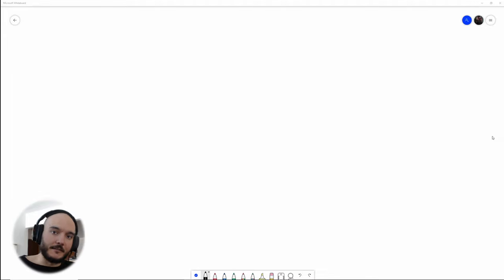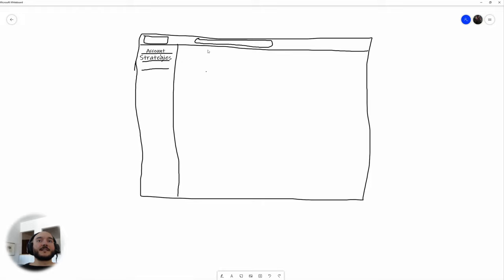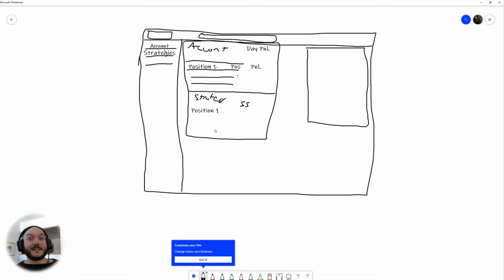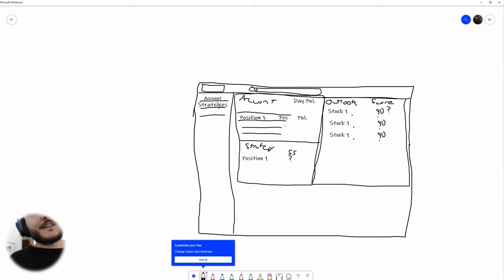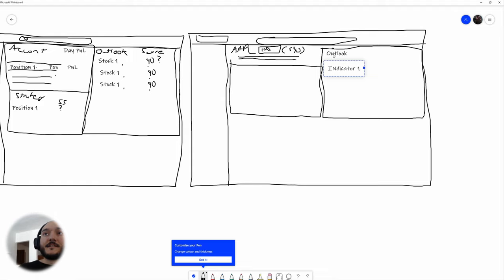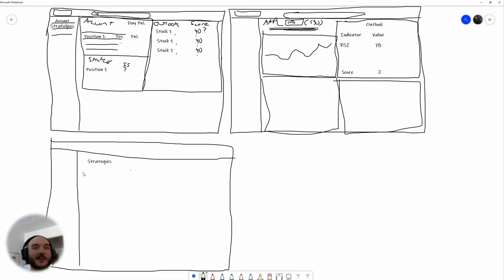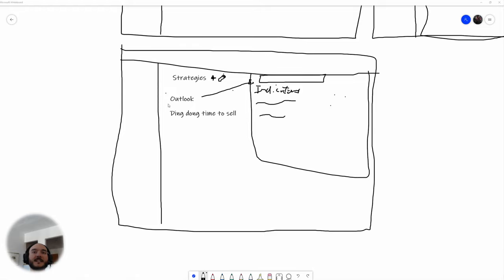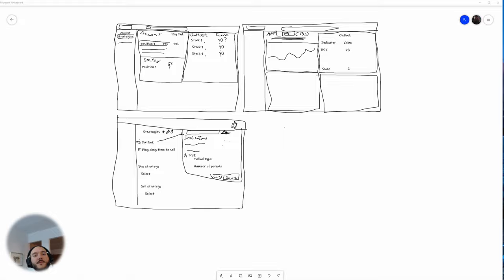Why I Use A Top-Down Approach To Design Software | Drawing An Interface | StonkWatch Ep.3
Timestamps:

0:00 Intro
1:05 How I like to design systems
3:48 A short rant on the over-engineering meta
5:53 My design process
9:59 Designing a user interface
38:45 Closing thoughts